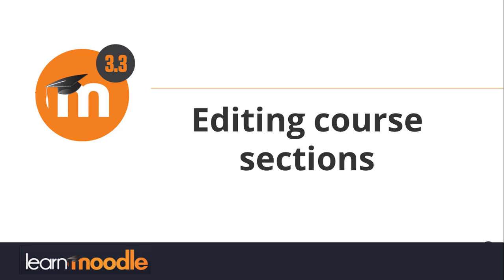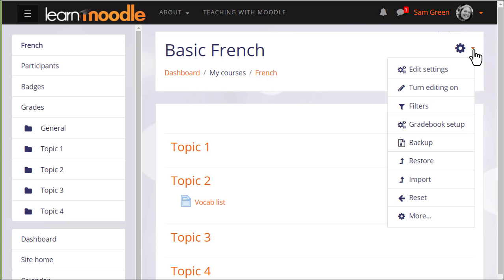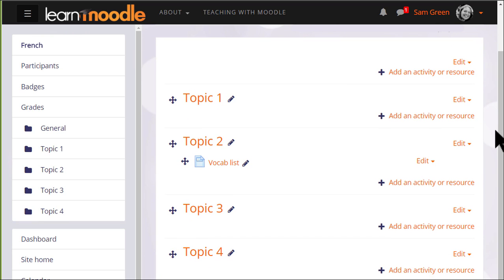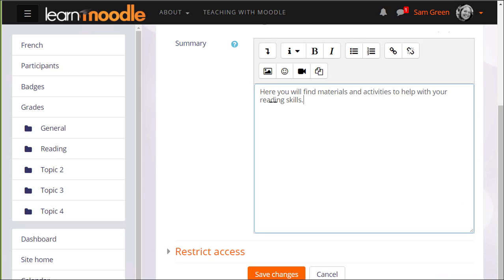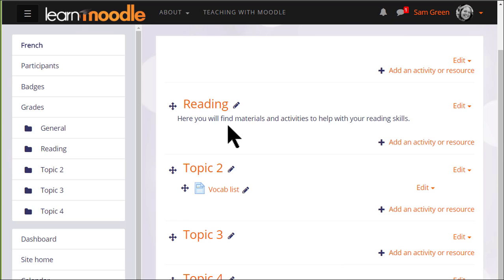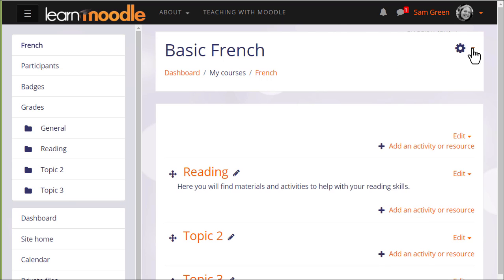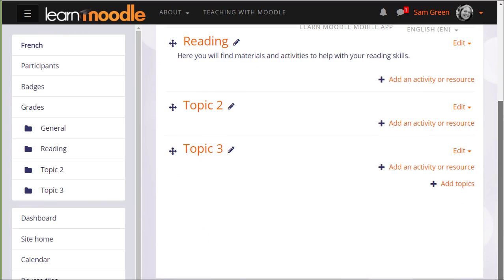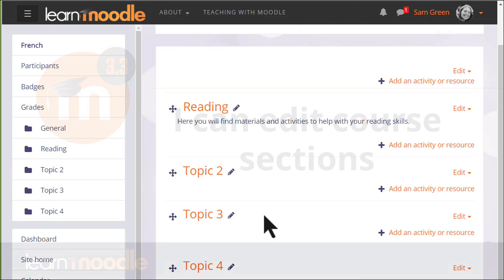0.5 Editing course sections in Moodle 3.3